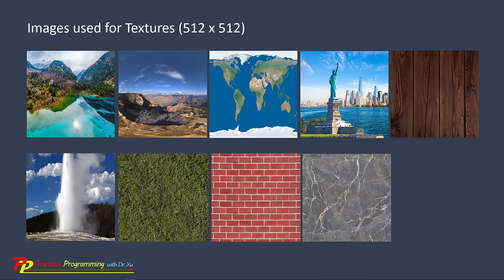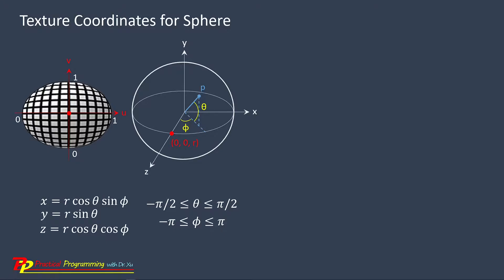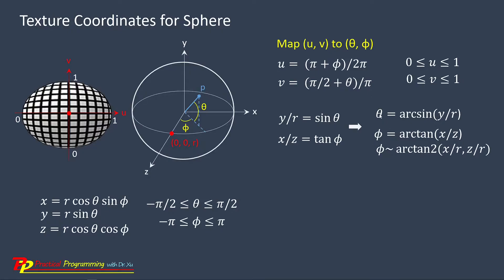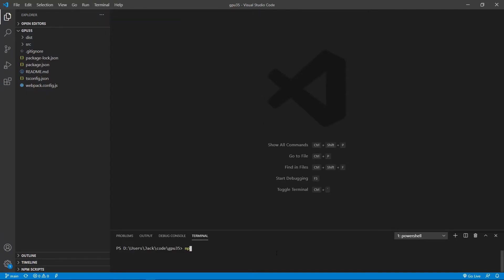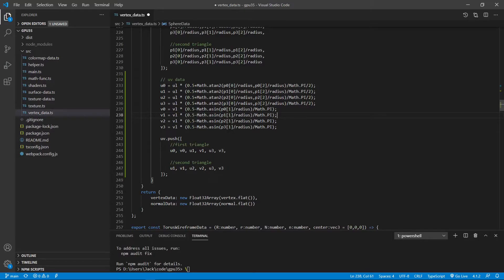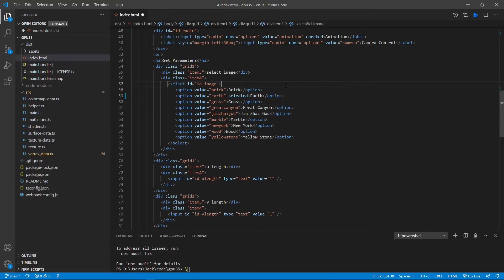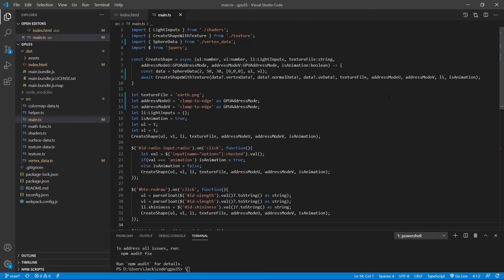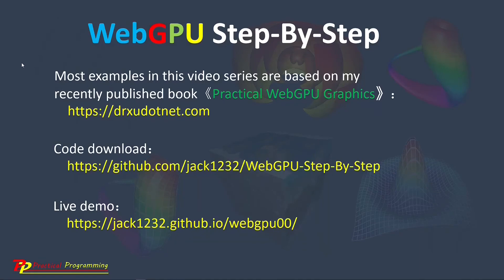WebGPU (35): Texture Mapping - 3D Sphere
This is the 35h video of a video series about "WebGPU Graphics Programming Step-by-Step".  It shows how to create texture mapping for 3D sphere.